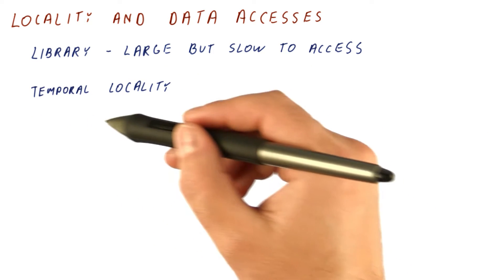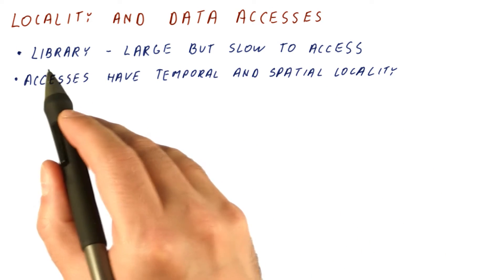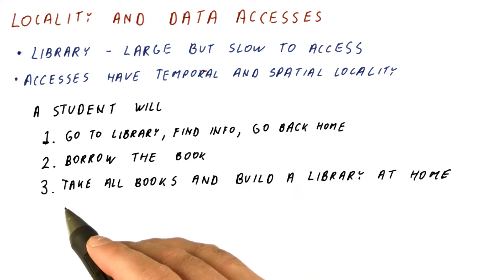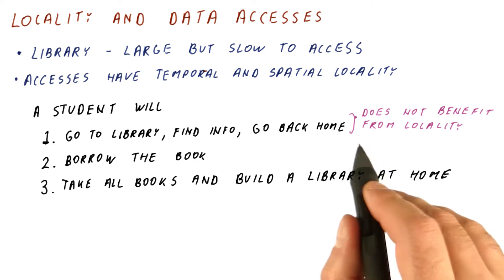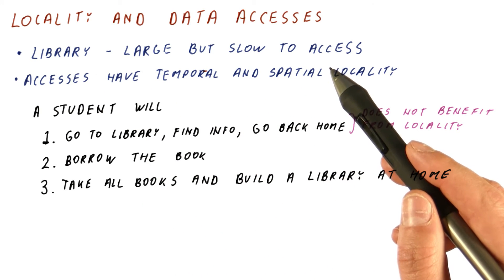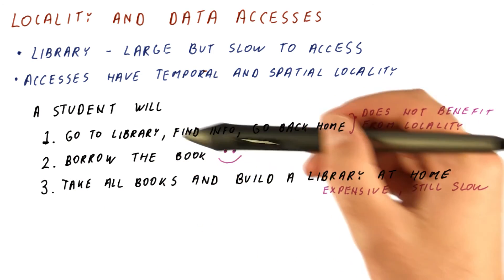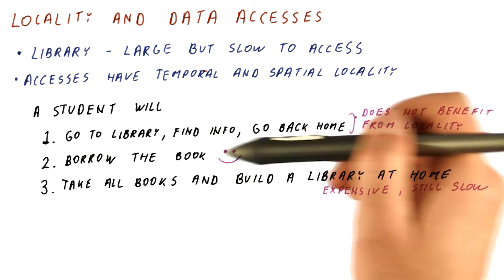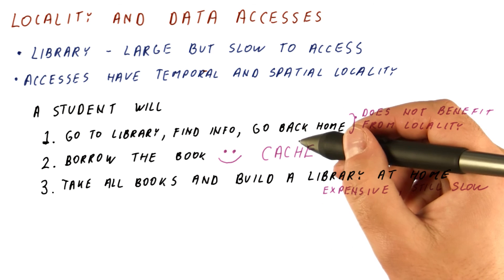Locality and Data Accesses - Georgia Tech - HPCA: Part 3